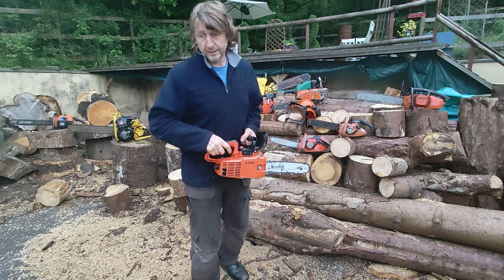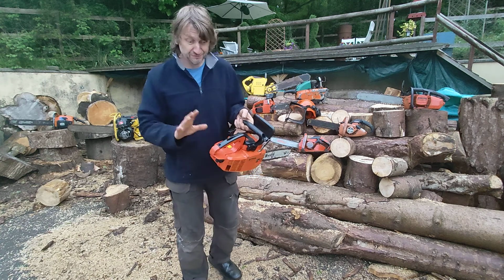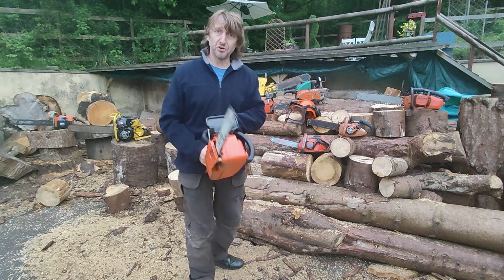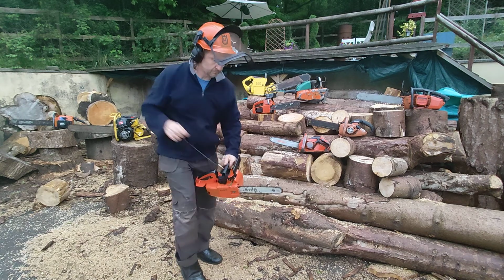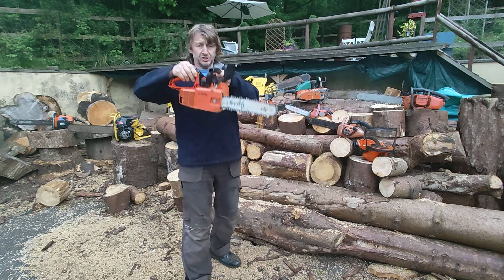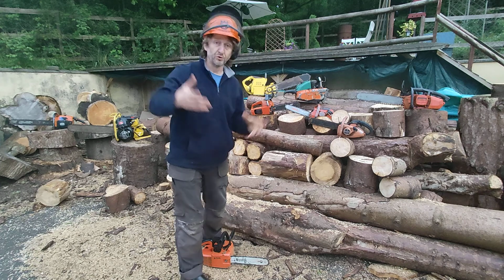is this the prettiest top handle saw made? Cutting with my Stihl 009 Classic 36cc German Chainsaw